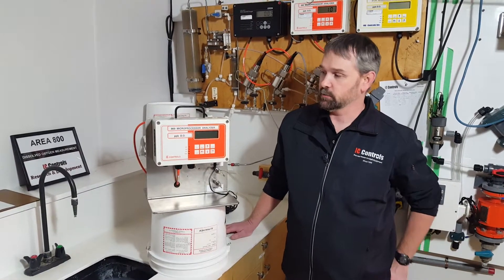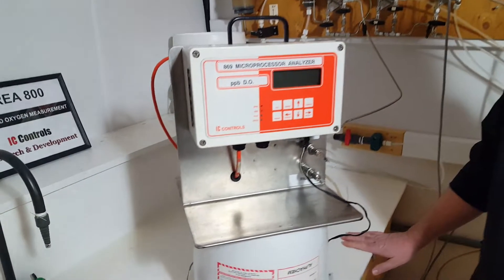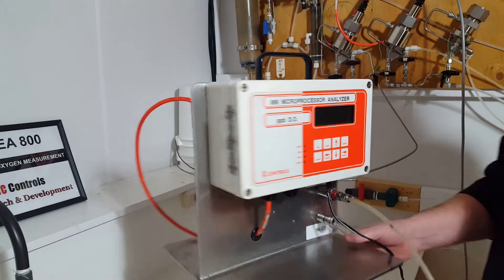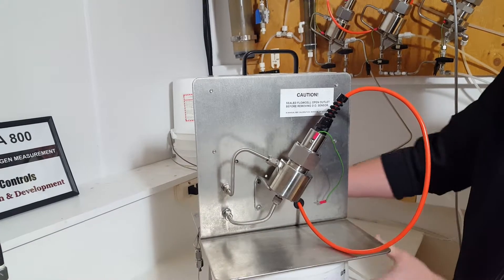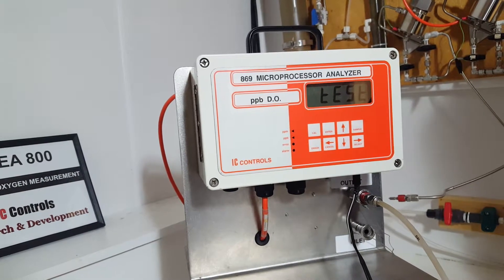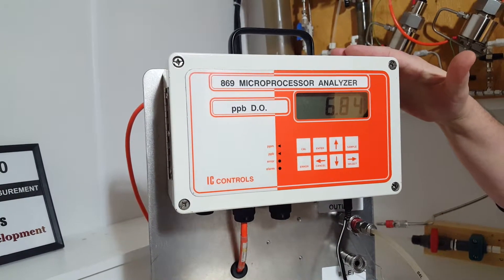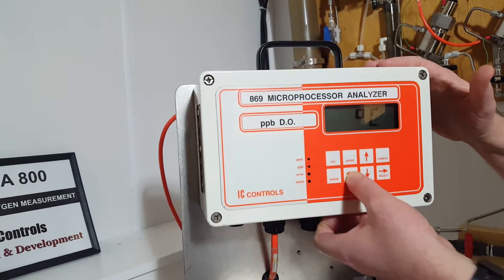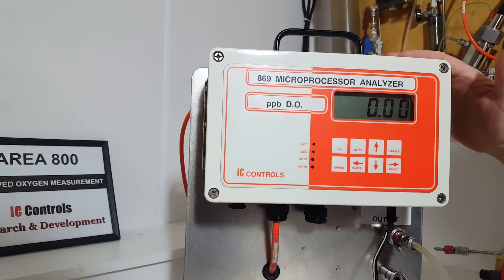869 Operation Overview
IC Controls Model 869 ppb DO System - applicable for purchase or rental system.